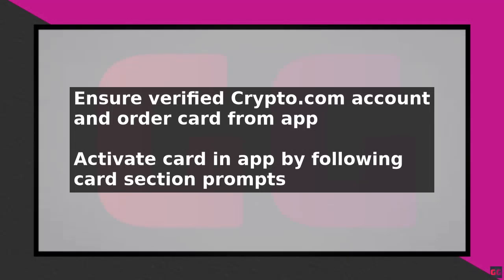How To Use Crypto Com Debit Card (2025)